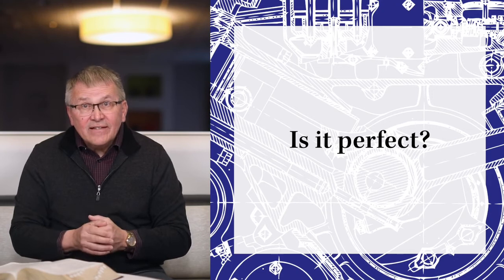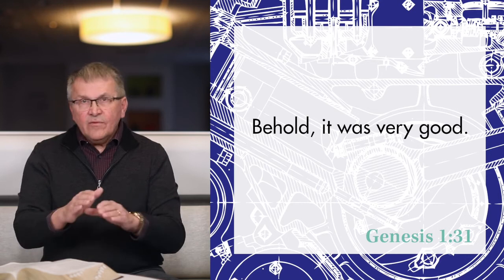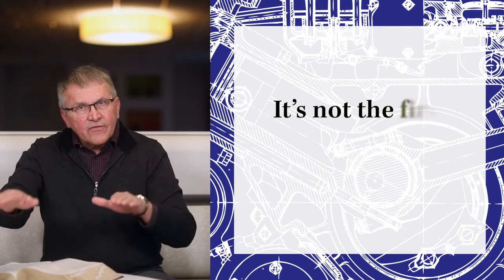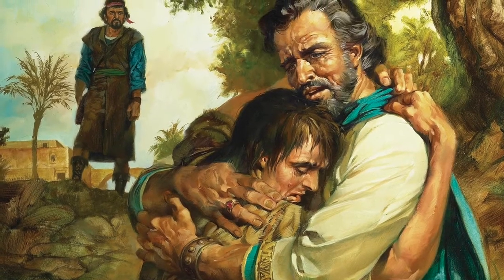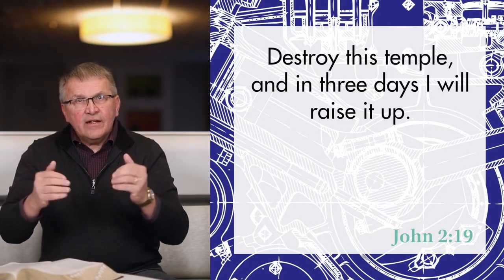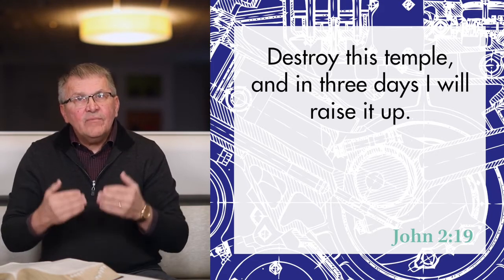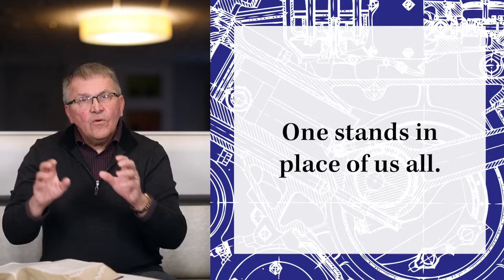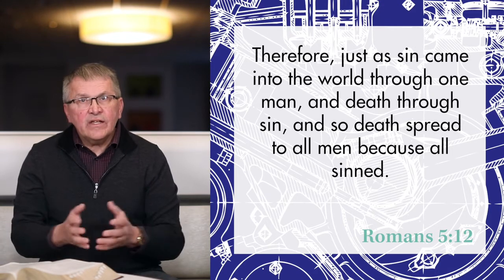Patience & Perfection - Video Lesson 2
Join Dr. Dan Paavola in this free 4-lesson video study on finding peace in God's plan for your life.